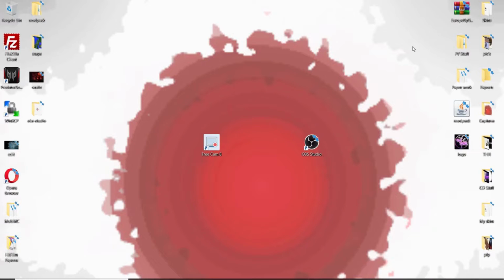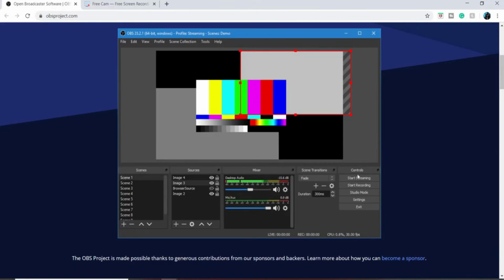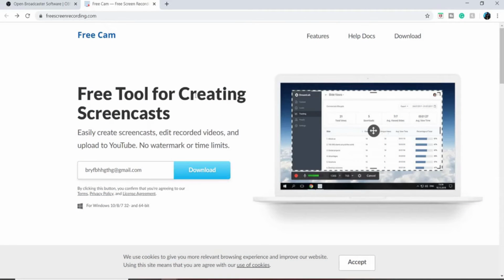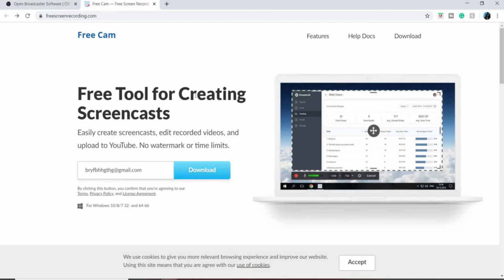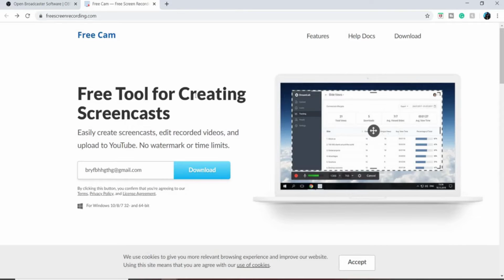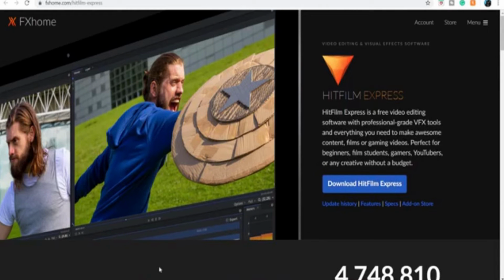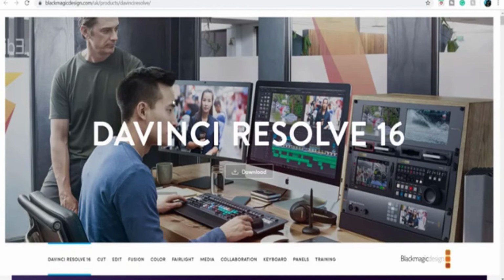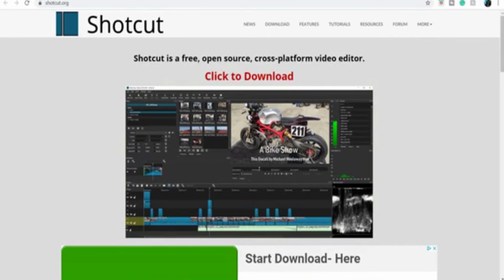TOP 2 Video and TOP 3 Editing Softwares THAT ARE FREE!!!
TOP 2 Video and TOP 3 Editing Softwares THAT ARE FREE!!! you do not need to pay for them! For anyone that needs Editing or Video Softwares or if you want to start a YT channel.